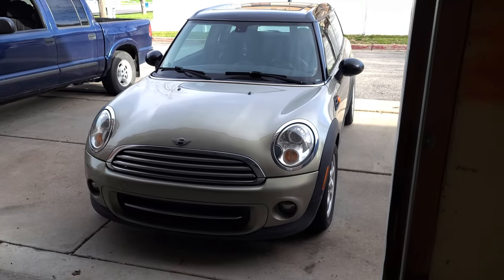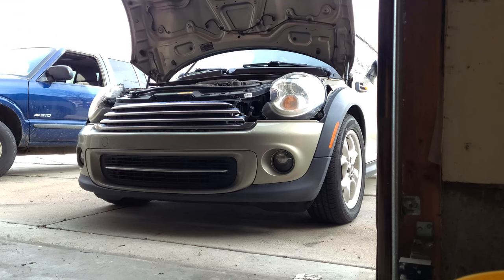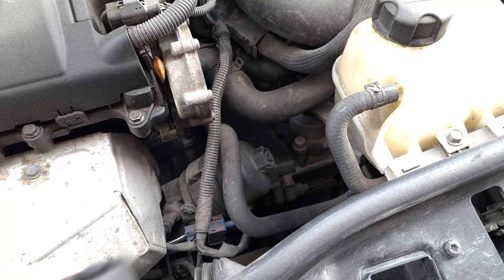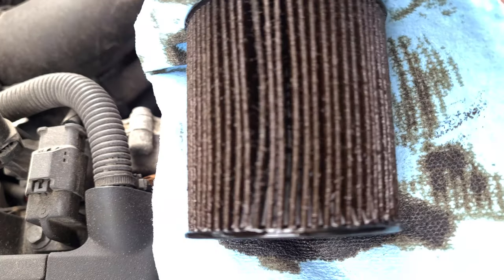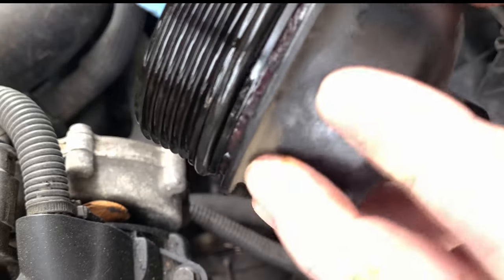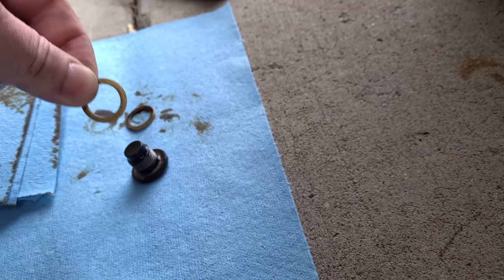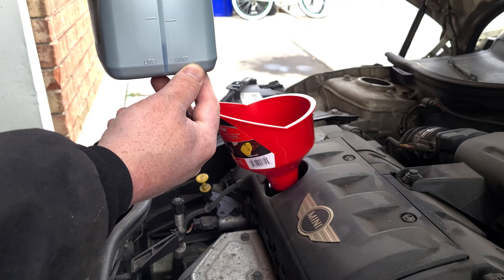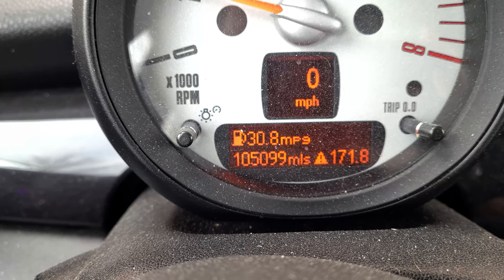The Complete Guide to Mini Cooper Clubman Oil Changes 2007 - 2014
Hey guys! In this video I'm doing an oil and filter change on my 2011 Mini Cooper Clubman. From start to finish I cover everything  you need to know to complete this task at home!

My Top 3 Favorite Products!
Purchase Gearwrench 120xp Ratchets From Amazon
Purchase Neiko 44pc 3/8" Socket Set From Amazon
Purchase BlueDriver OBD-II Reader From Amazon

Tools I Used In This Video:

Thank You for any interest in my channel! I am an auto enthusiast professional paint corrector based in northern Utah. Any questions or videos you would like me to provide PLEASE reach out and I'd be more than happy to facilitate your request!!

As I am new I only ask that if my video helped you please give it a like so that I can reach more people in need of questions answered!!

Below are links to Baker Rebuilds personal business webpage and Instagram.

Baker Rebuilds Current Video Equipment!
Samsung Galaxy S10+ From Amazon
Tripods
Amazon Basics 60-Inch Lightweight Tripod From Amazon
Joby Gorilla Pod 3k From Amazon
Microphone
Movo VXR10 From Amazon
Gimbal
DJI Osmo Mobile 3 From Amazon
Zeadio Metal Mini Tripod From Amazon
ULANZI PT-10 Counterweight For Osmo 3 & 4 From Amazon
ULANZI ST-025 Aluminum Phone Tripod Mount With Cold Shoe From Amazon

Timecodes
0:00 - Intro
0:14 - First Steps
1:20 - Lifting Car and Safety
1:40 - Drain Plug Size
2:48 - Oil Filter and Socket Size
6:08 - Replace Drain Plug Washer
6:57 - Lower Car
7:24 - Fill It Up
8:20 - First Start
9:20 - Outro

If you purchase a product or service with the links that I provide I may receive a small kickback. There is no additional charge to you. Thank You for your support!